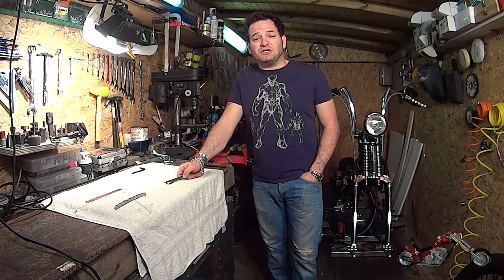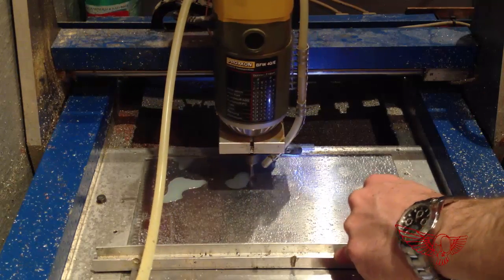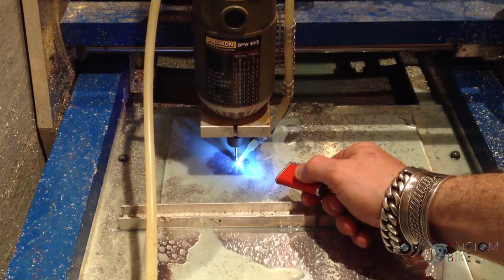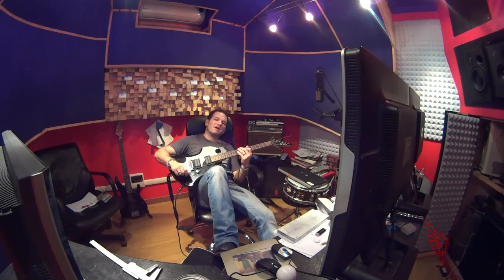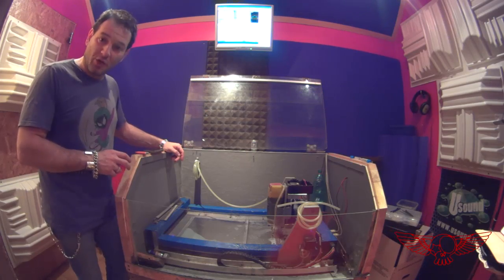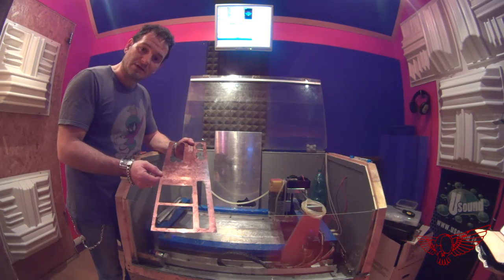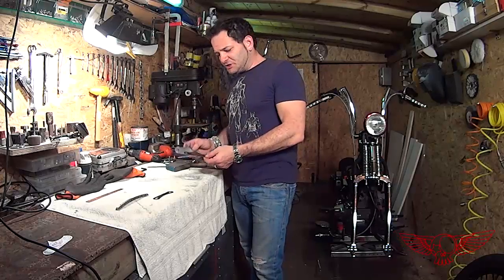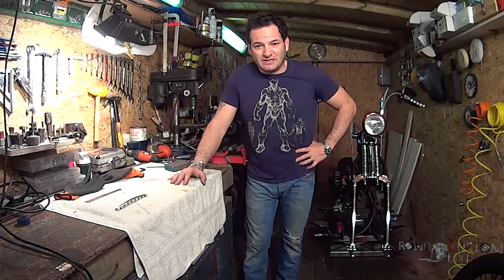How to CNC an Harley Davidson part from scratch - Double side machining - ep4p2 Roma Custom Bike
Download the official soundrtack:
In this 2 parts episode Custom Cez will design and machine a part for his bike from aluminum and copper from zero.

Part 2
In this second part Custom Cez machines the pieces in his home made CNC machine.
Hi talks about stock positioning, referencing the axes, different metal considerations while compleating the process all the way to the installation on the bike.
The priciples described in t his episodes can be applied to pretty much anything, the only limit is our own creativity.

What did we do:

stock positioning in the CNC machine
zeroing of the x, y, z coordinates
back face machining
flip and stock repositioning for 2nd face machining
part removal
engraving on copper
polishing
installation